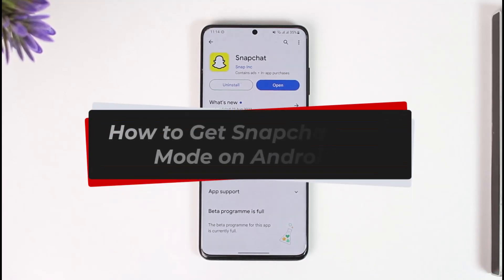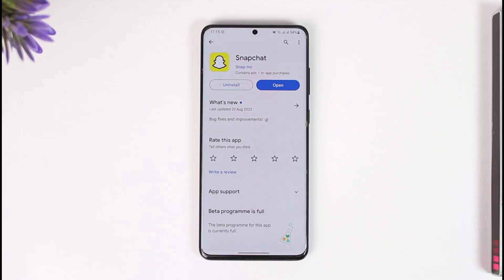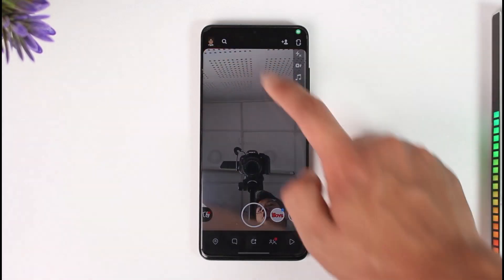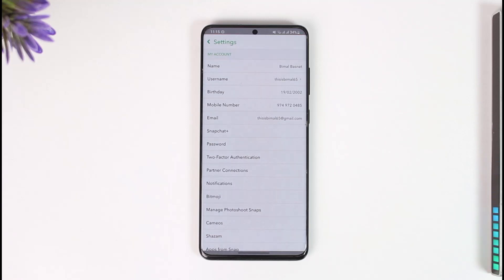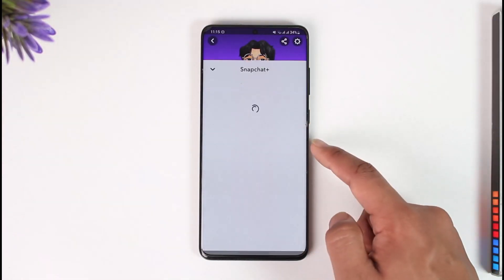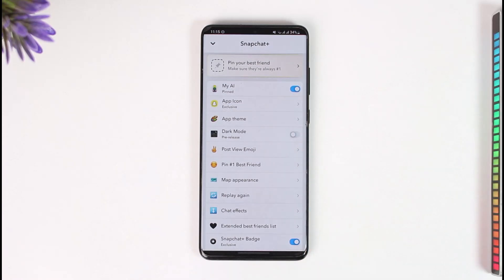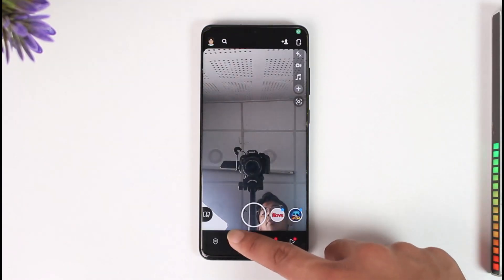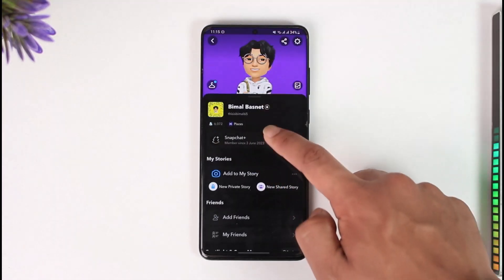How to Get Snapchat Dark Mode on Android !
In this tutorial video, I am simply going to show you how you can get dark mode on Snapchat on Android.

~Chapters:
0:00 Introduction
0:11 General Info
0:27 Get Snapchat Dark Mode
0:57 Conclusion